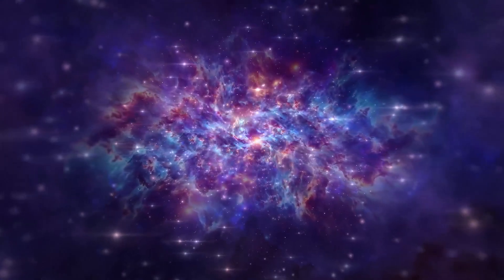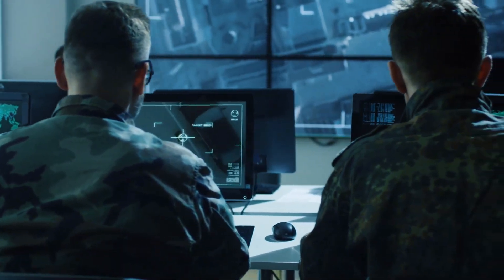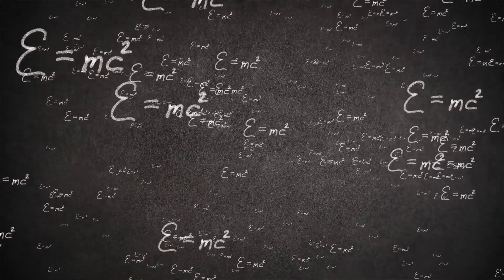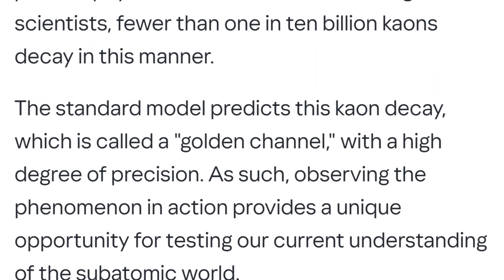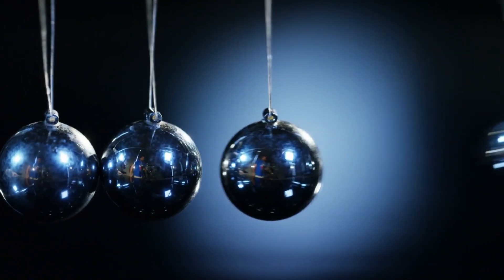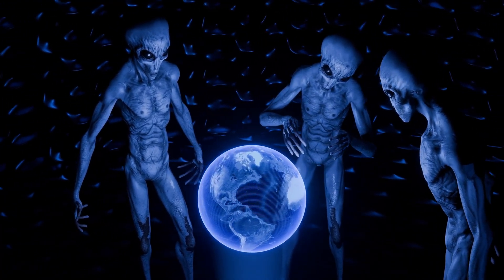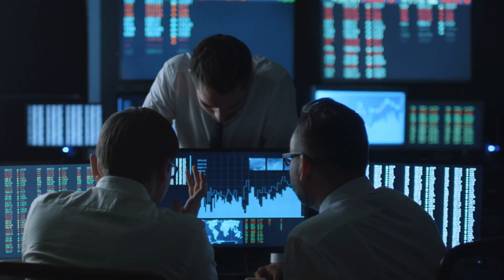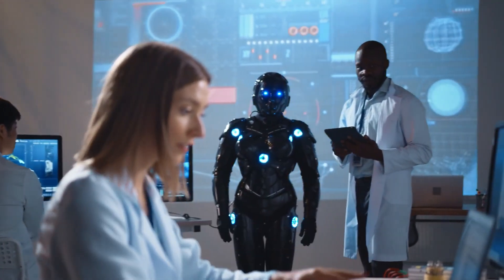NASA Issues URGENT WARNING: "3I/ATLAS Just Sent a Message to Earth"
Something unprecedented has just happened. The mysterious interstellar object known as 3I/ATLAS has sent what experts are calling its final message - and the world is in shock. Scientists admit they can’t explain what’s unfolding, and telescopes worldwide are locked on this anomaly. Could this be a warning? A discovery? Or something far beyond our imagination? Watch until the end to see why this changes everything we thought we knew about the universe.